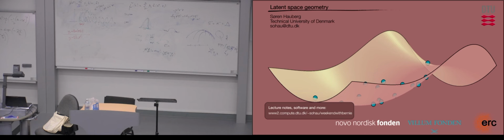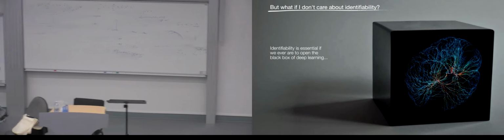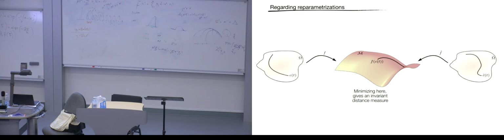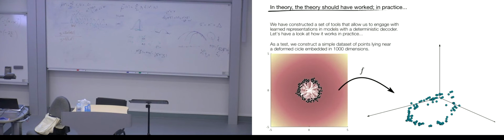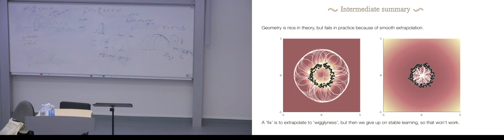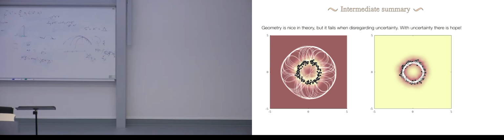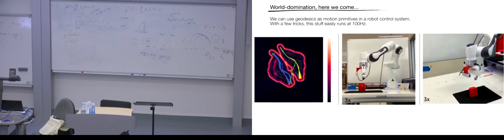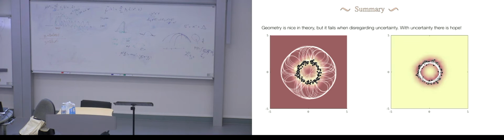Latent space geometry